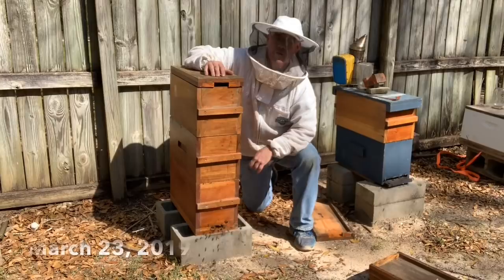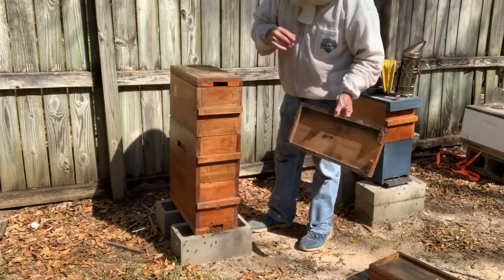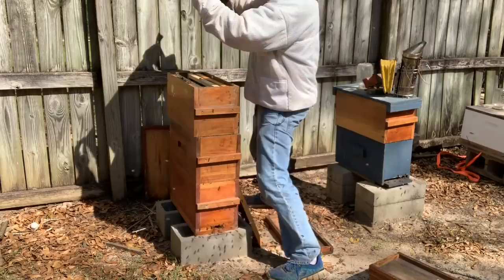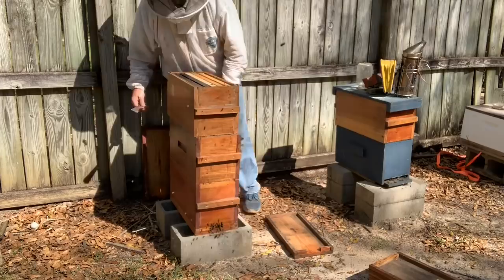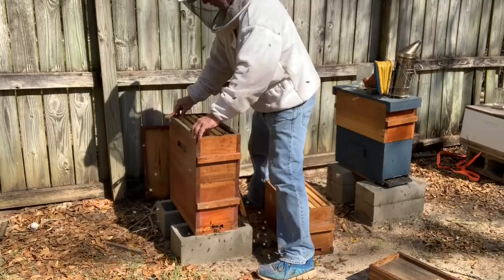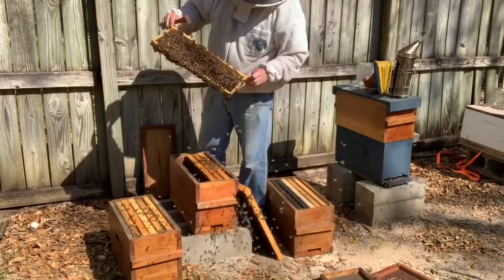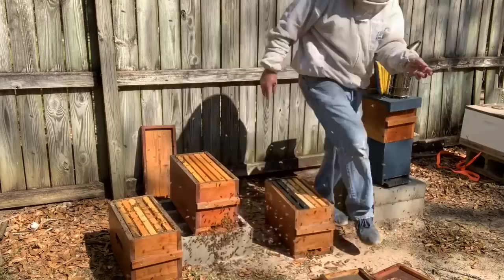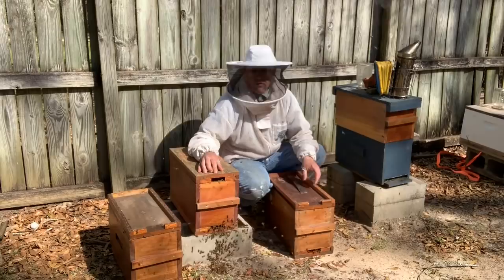Walk Away SPLIT - TURNING 1 Honey Bee Hive INTO 3!!!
This 3 deep colony of bees in 5 frame Nuc boxes has down extremely well and was ready to split. I decided to do a walk away split. This is how I did it.